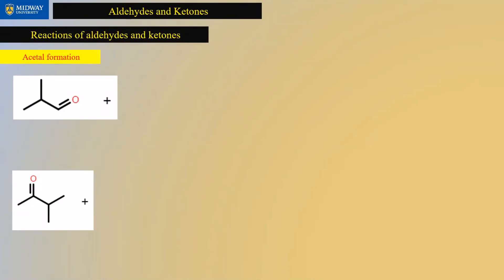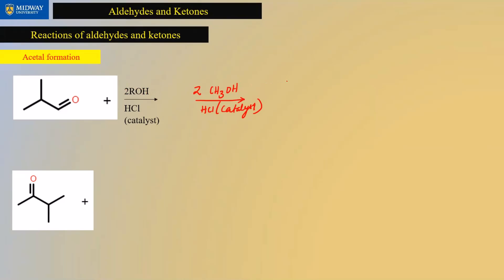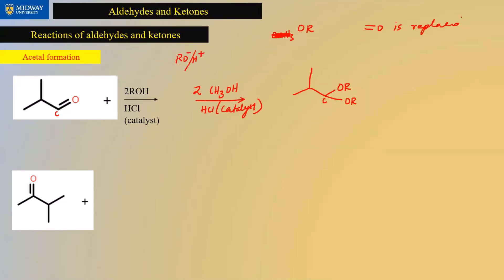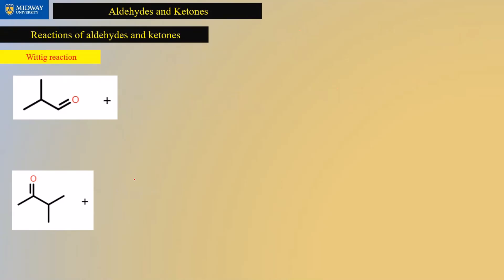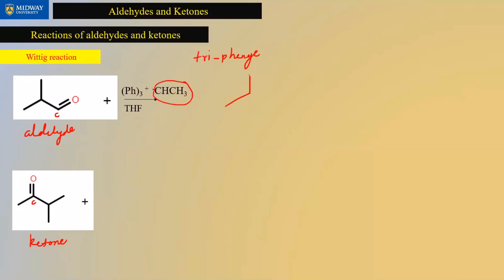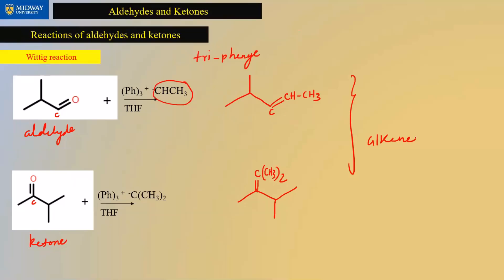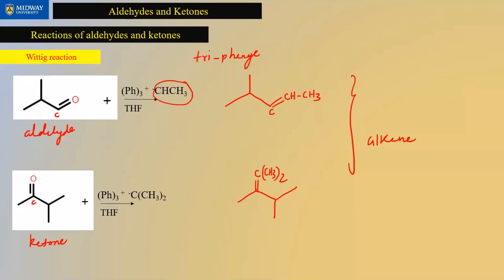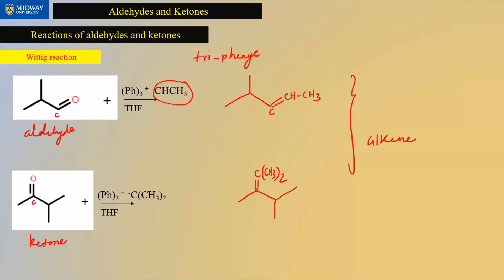Reactions of aldehydes and ketones 4/4